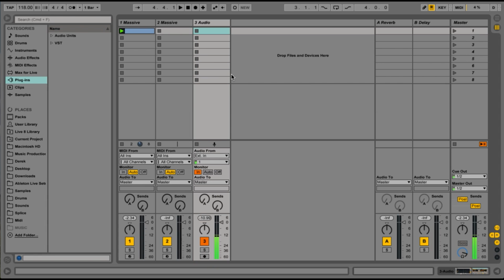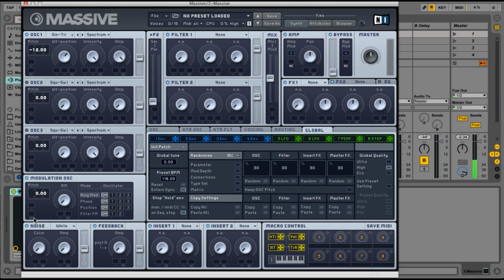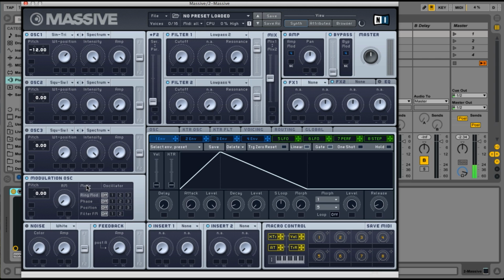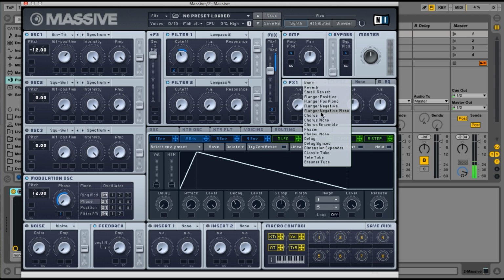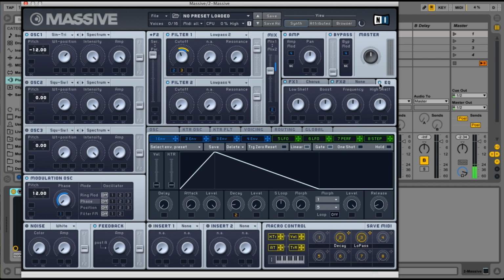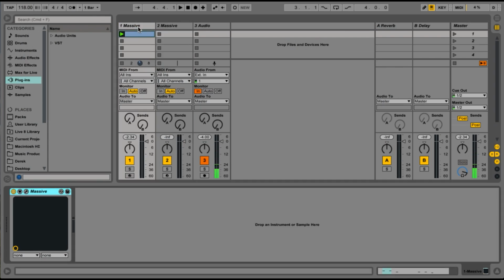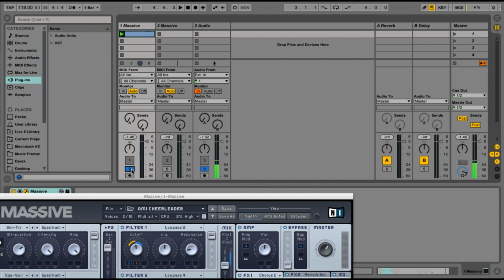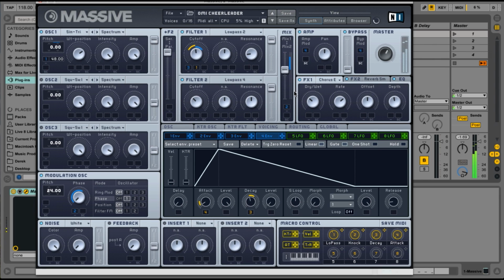Omi Cheerleader FM Bass